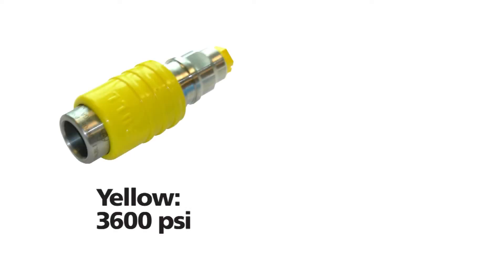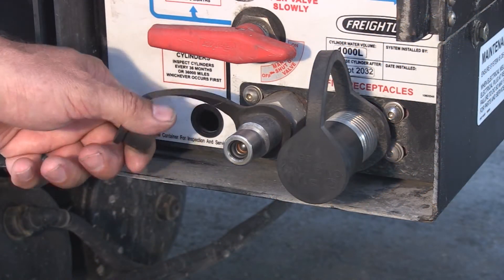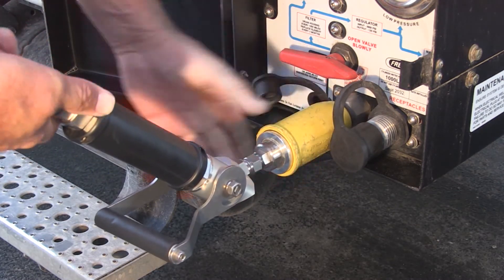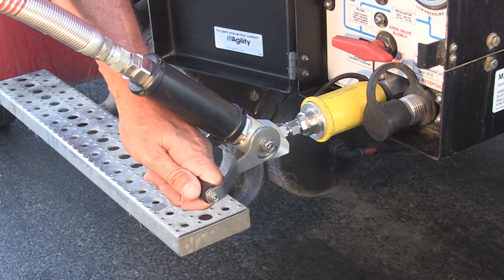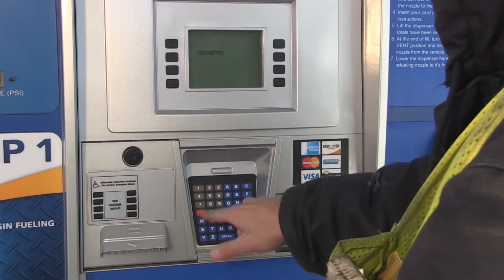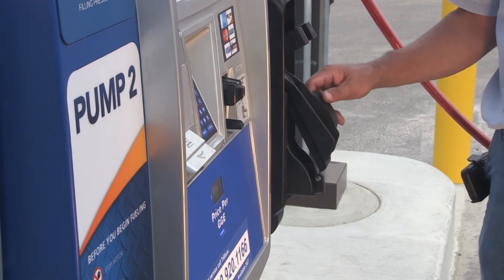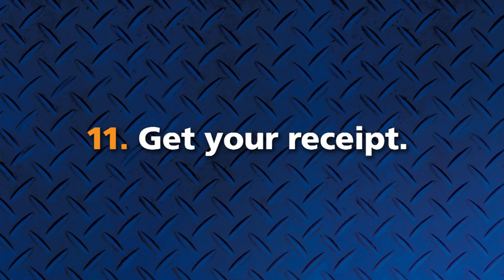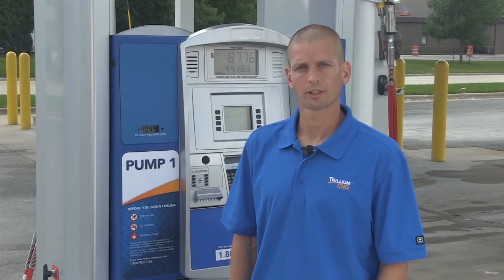Trillium CNG: How To Fuel With CNG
Fueling a natural gas vehicle is safe and straight forward, but it is a little different than fueling with gasoline or diesel. This how-to video from Trillium CNG will show you those differences so you can fuel up with CNG safely.